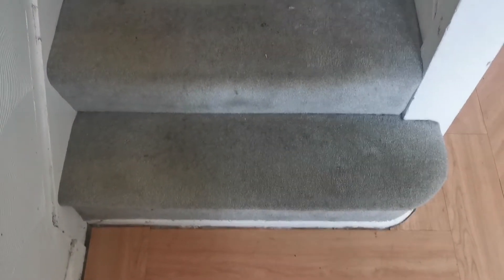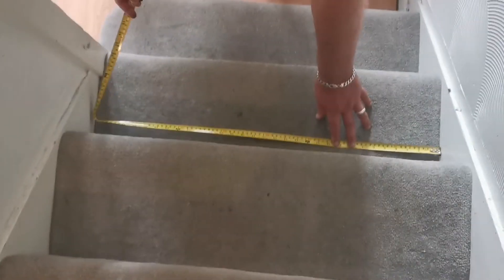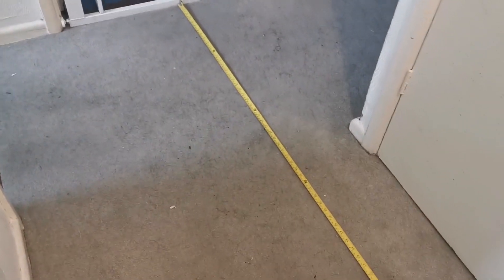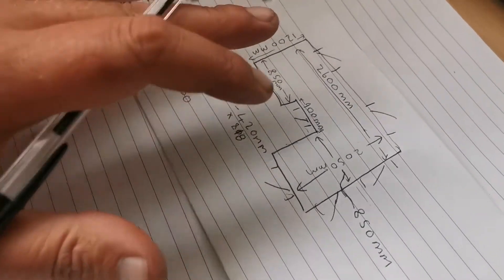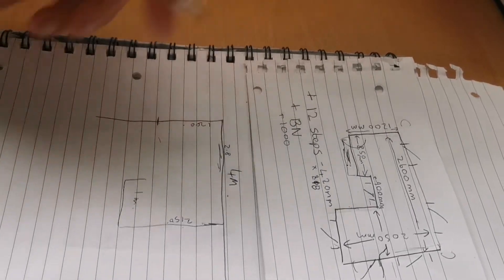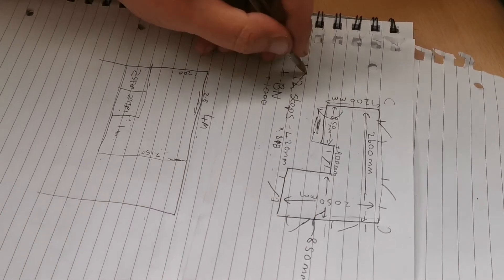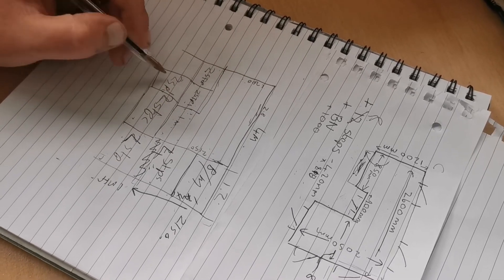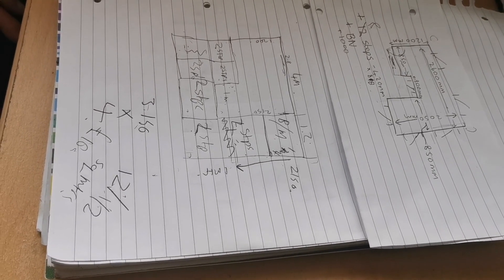How To Fit And Measure A Stairs Carpet